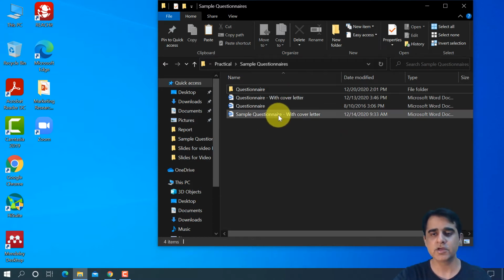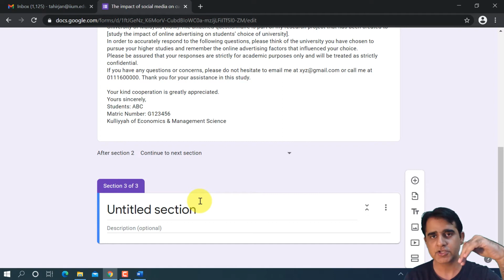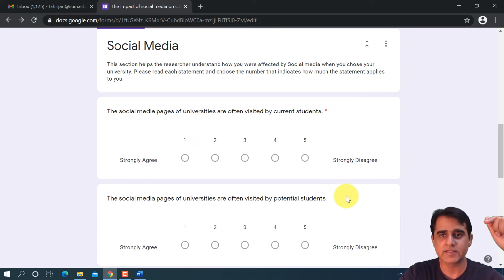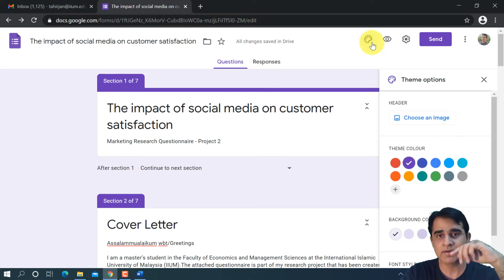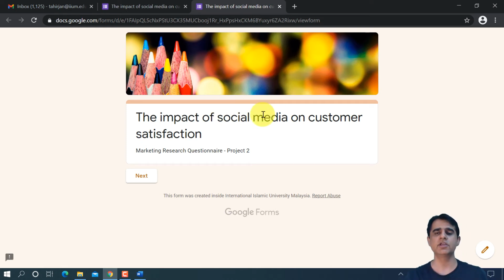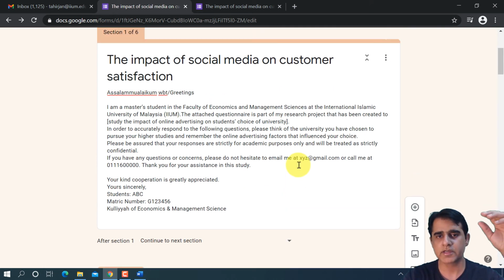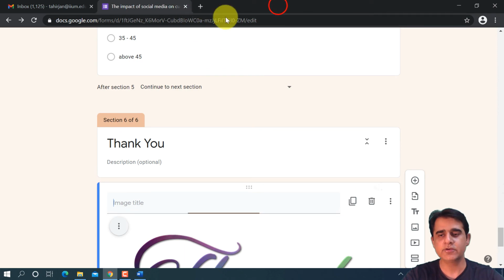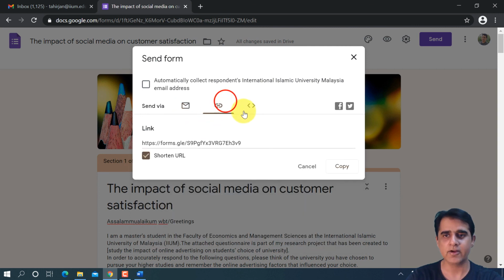Google Forms | Questionnaire Development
Questionnaire development using Google Forms
Marketing Research